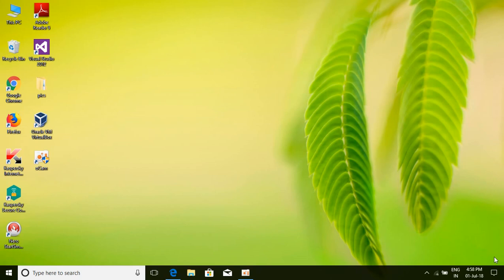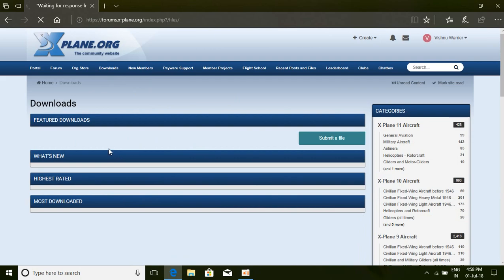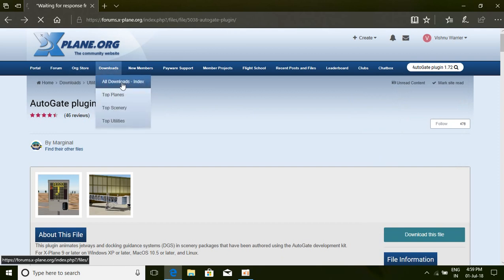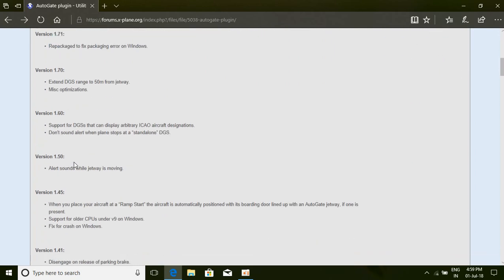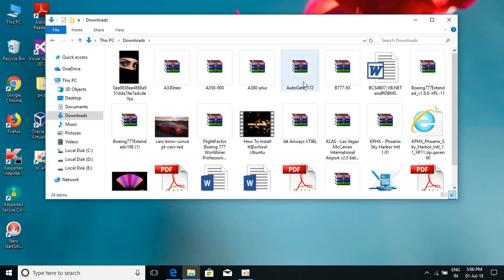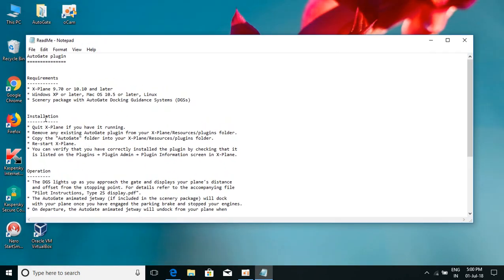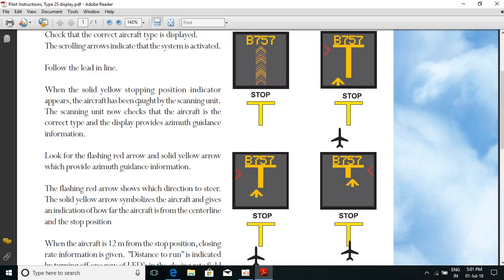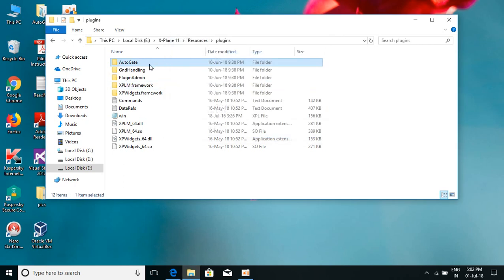How to install autogate plugin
You can find full tutorials in my another channel 👇 Xplane Tips.